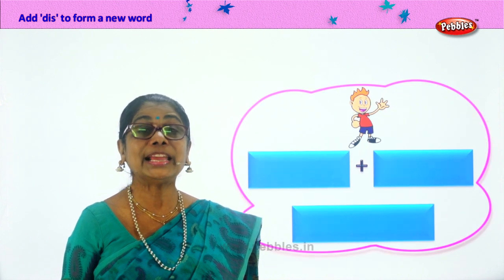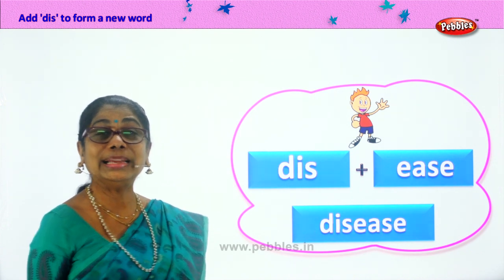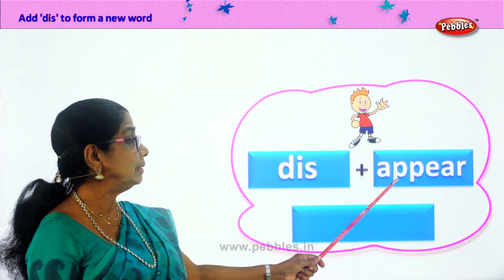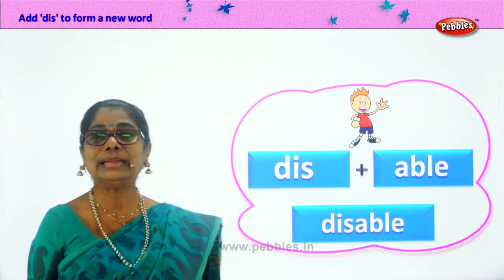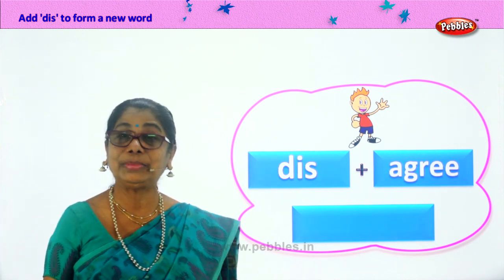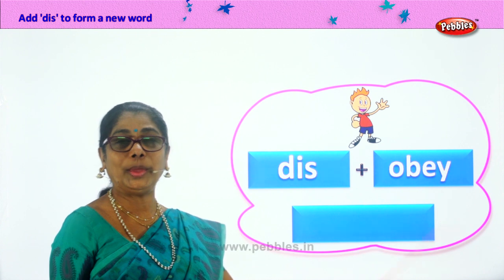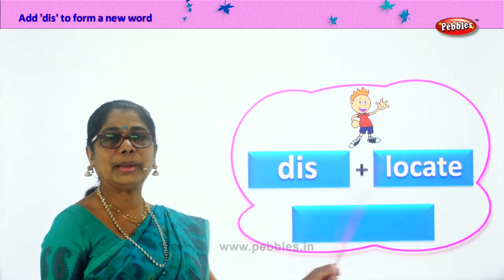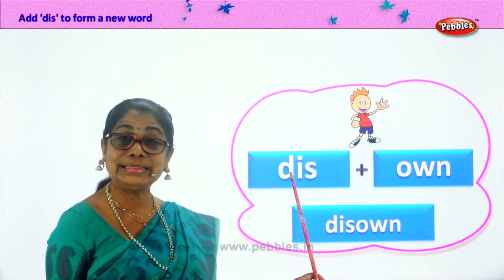Add 'DIS' to form a new word | ENGLISH CLASS - 1 | Learn Grammar for beginners Part-14